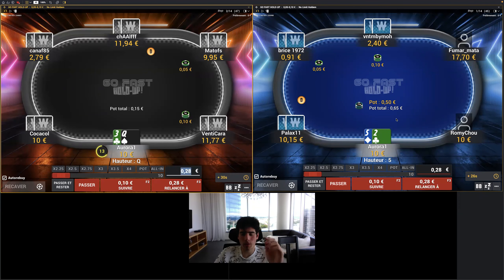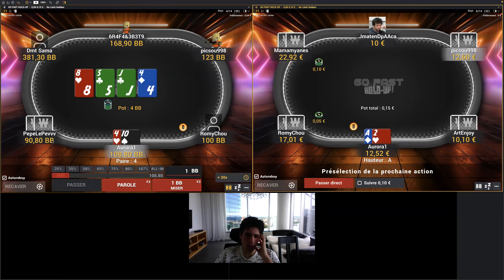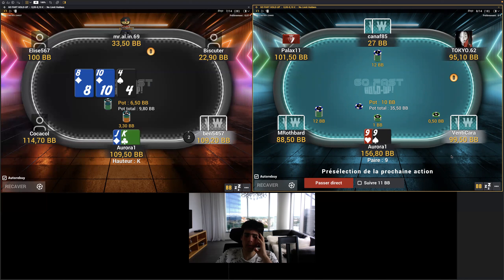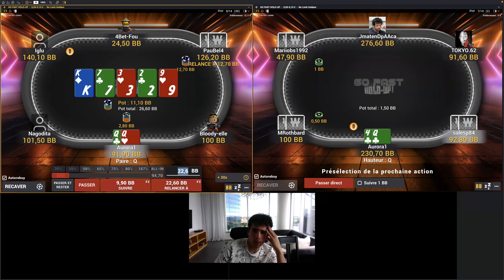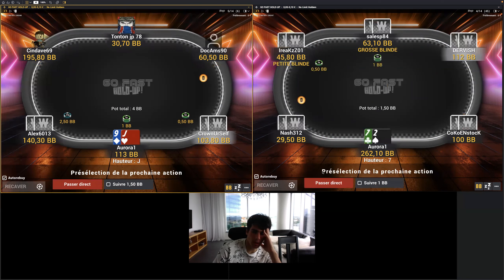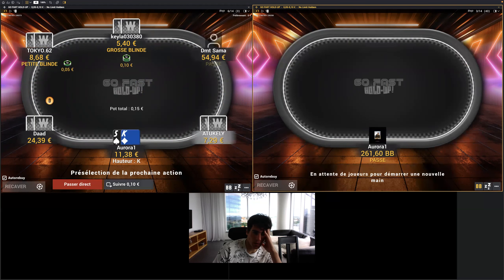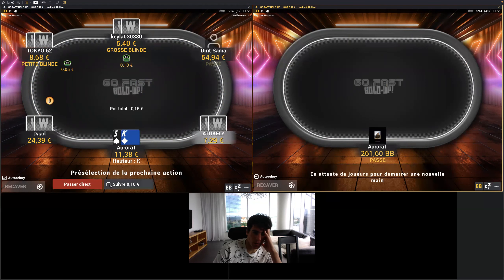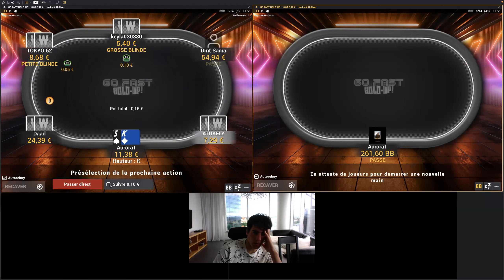23 Tips to FINALLY WIN at MICRO STAKES (NL2,NL5,NL10)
If you want to play the best clubs on clubgg safely : send 'clubgg" to my manager @clubggagency on telegram